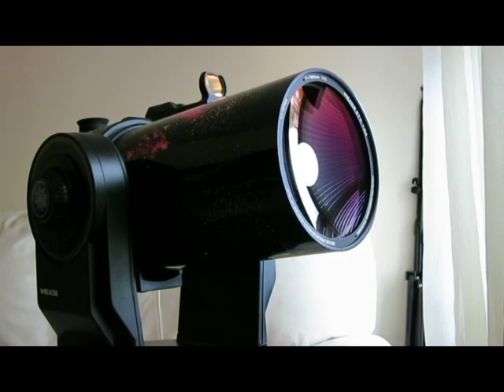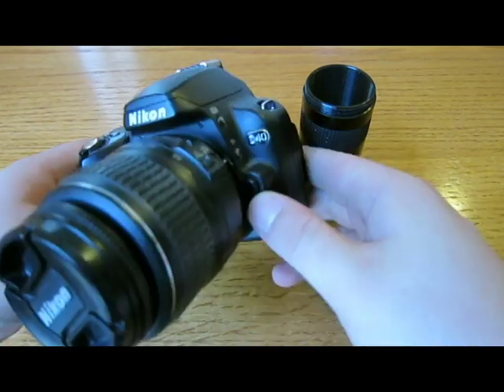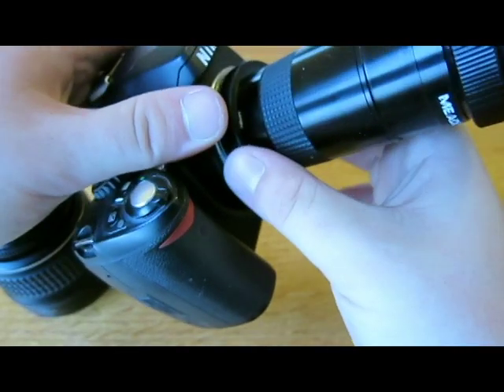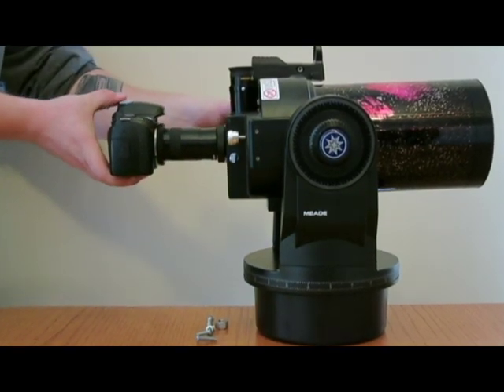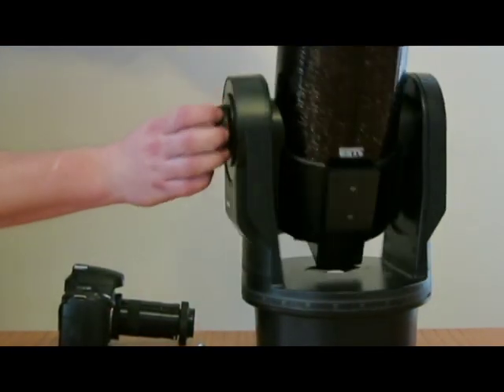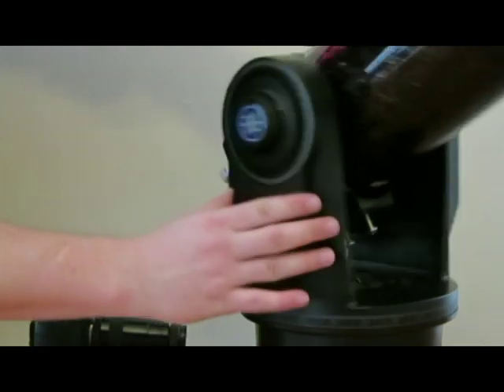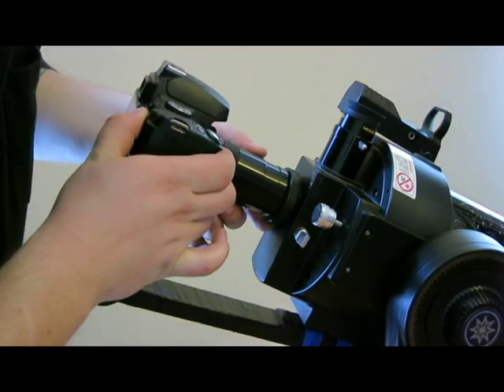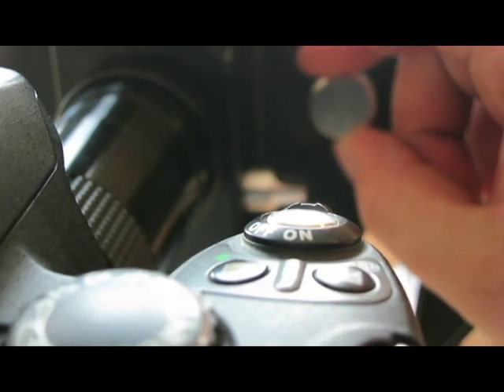Use a telescope (meade etx 125) as a camera lens (nikon d40)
How to use your telescope as a camera lens. Meade Etx 125 and Nikon D40.

ISRC: US-UAN-11-00754